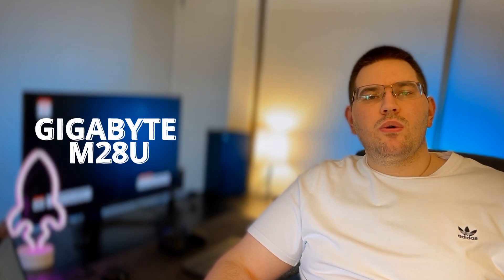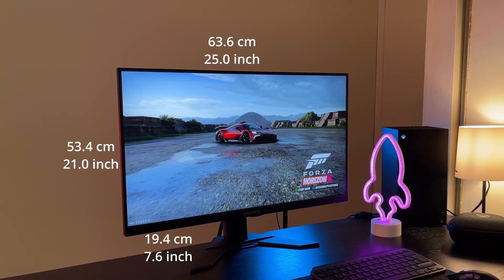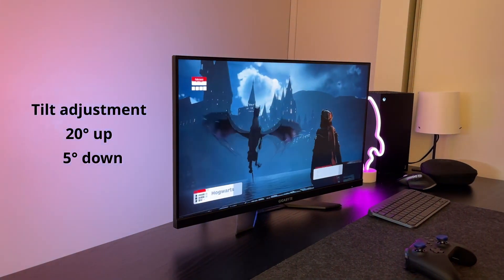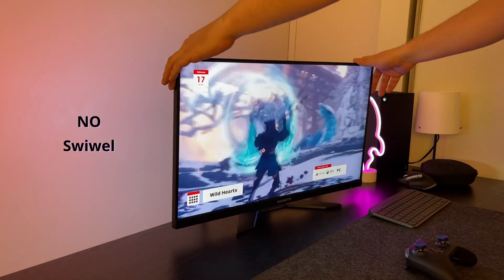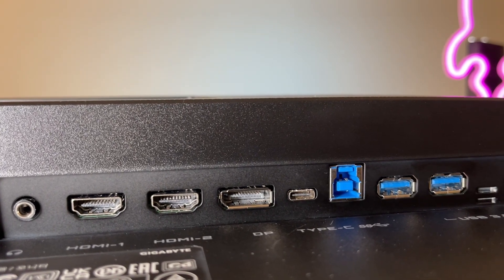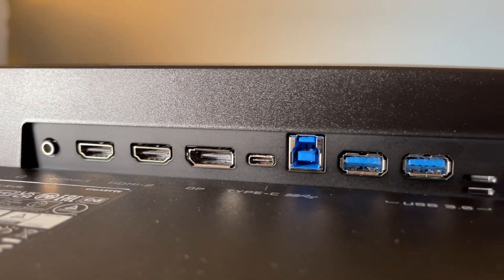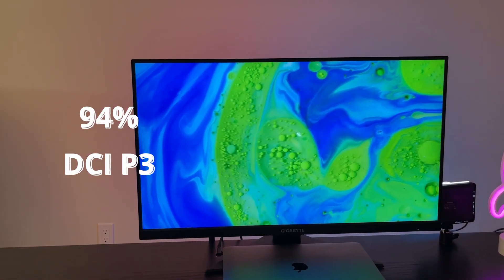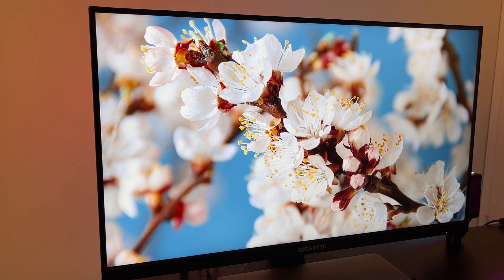Gigabyte M28U Review - Is it REALLY Worth it?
Introducing the Gigabyte M28U

The best 4K 144hz 28-inch gaming monitor for 2022. With a sleek design, solid stand, and impressive connectivity, this monitor is perfect for competitive gamers and FPS games. Its IPS panel with 94% DCI P3 coverage provides solid colors and great viewing angles. And with features like built-in monitor software, FPS mode, and custom picture profiles, you can optimize your gaming experience. Consider the distance from the monitor to your eyes and the type of games you play when deciding between the 28-inch and 32-inch models.